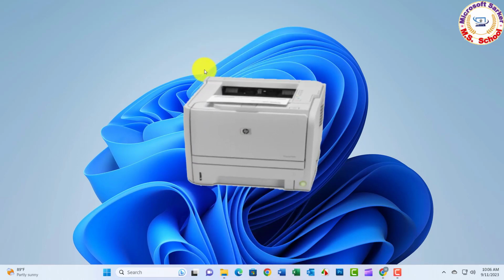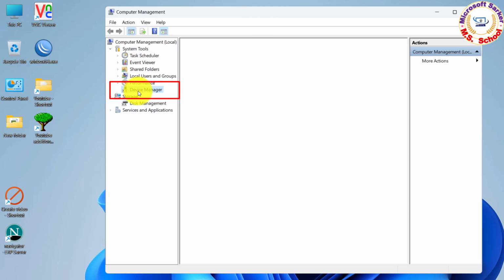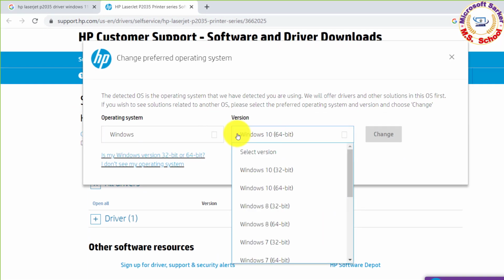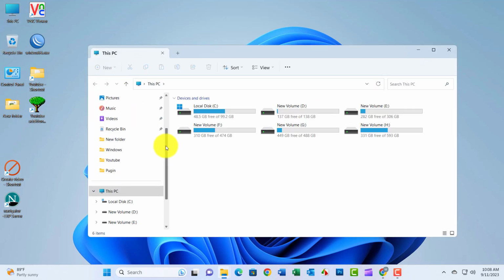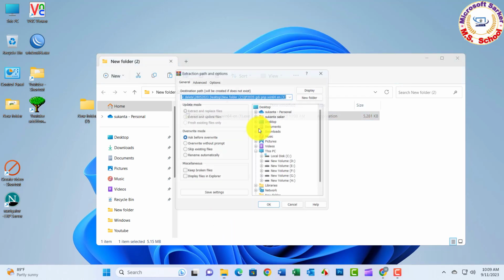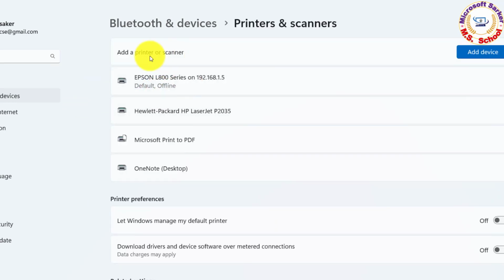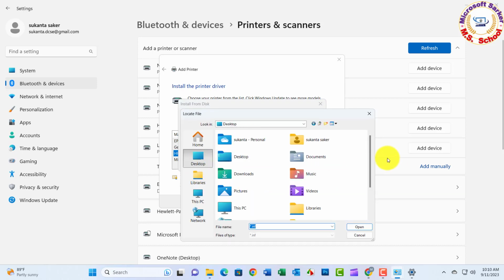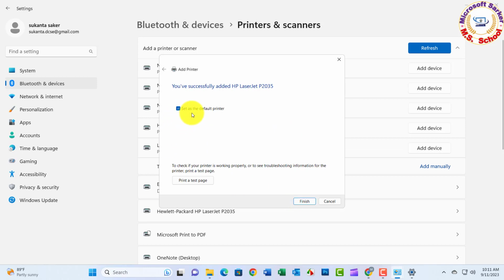How To Download And Install HP Laserjet P2035 Printer In Windows 11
Are you struggling to download and install the HP Laserjet P2035 printer in Windows 11? Look no further! In this comprehensive step-by-step tutorial, we will guide you through the entire process, ensuring a seamless installation of the HP Laserjet P2035 printer on your Windows 11 operating system.

Whether you are an experienced user or a beginner, this tutorial caters to all skill levels. We will start by discussing the necessary prerequisites and compatibility requirements for the HP Laserjet P2035 printer in Windows 11. Then, we will demonstrate the downloading and installation process using the official HP website.

Our in-depth tutorial will cover every essential step from locating the correct printer drivers to connecting and configuring the printer. We will address common troubleshooting problems and provide tips to optimize performance.

Stay updated and never miss any crucial details throughout the tutorial. Follow our clear instructions and visual aids to ensure a successful installation of the HP Laserjet P2035 printer on your Windows 11 system.

Don't let printer installation become a hassle! Take advantage of our simplified step-by-step guide and enjoy a seamless printing experience with your HP Laserjet P2035 printer on Windows 11.